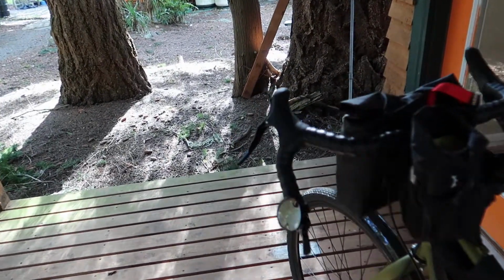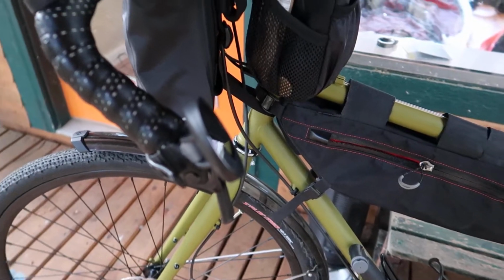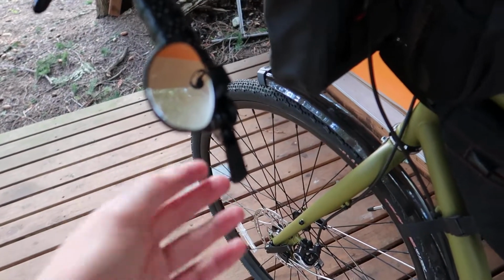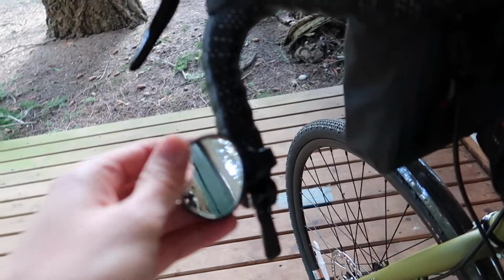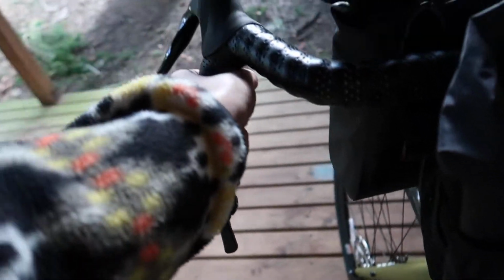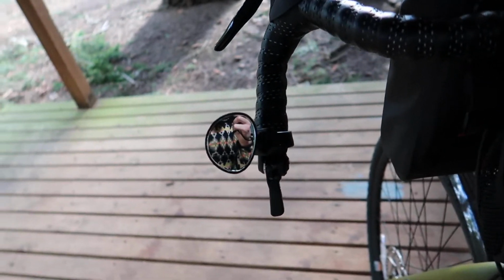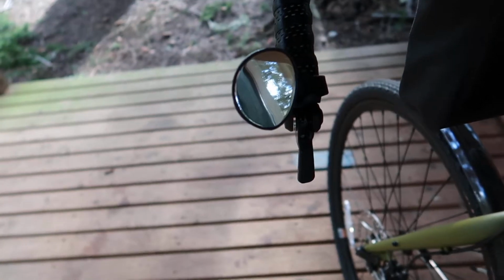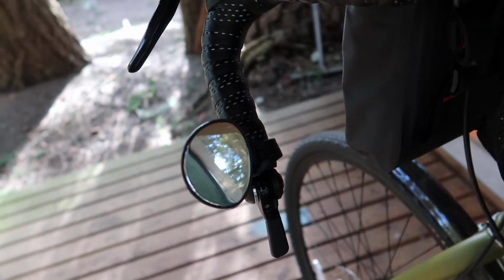Zefal Spy Bicycle Mirror review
Review of the Zefal Spy Bicycle mirror
amazon link;